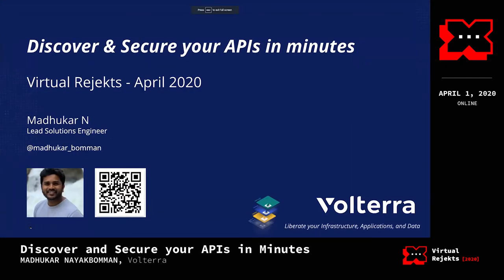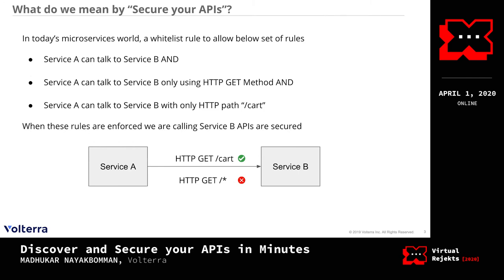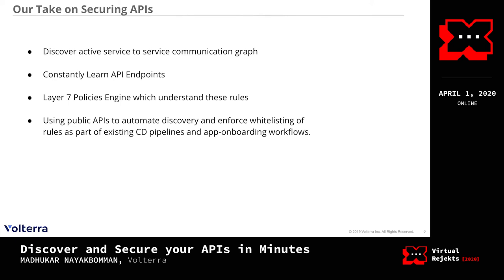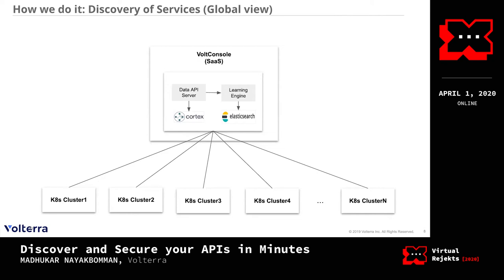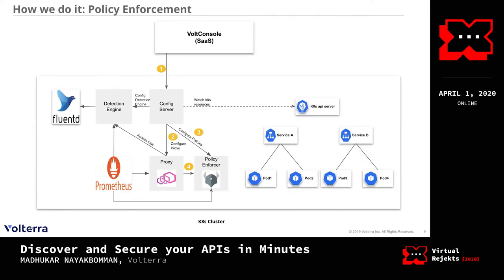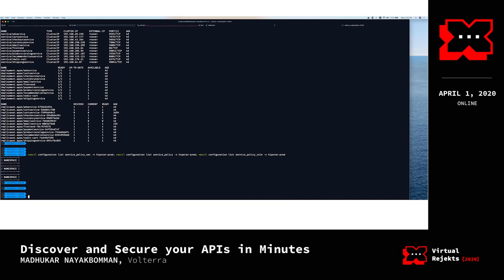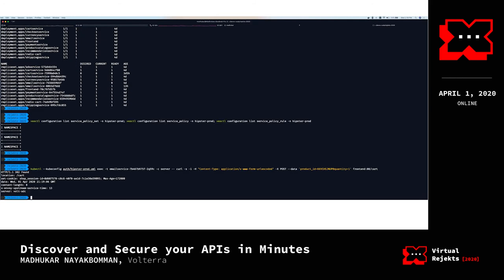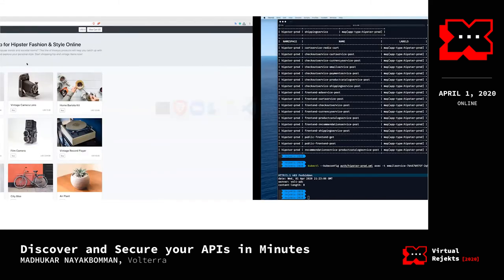Discover and Secure your APIs in Minutes - Madhukar Nayakbomman, Volterra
In today’s microservices world, developers are building new microservices or integrating them with other projects or apps. Every time they do this, new microservices have to expose new APIs and existing services need to consume it. As a developer, they also need to think of ways to secure these new APIs so the application’s security can be better enforced.

Leveraging the concepts of distributed tracing and layer 7 application policies, we will demonstrate to viewers a way to discover new APIs and automatically secure them by white-listing via application policies -- all within minutes.

Speaker: Madhukar Nayakbomman

Madhukar is a Lead Solutions Engineer at Volterra. He is working on building cloud native solutions on public clouds and edge clouds. At his previous role at Juniper, he was a lead developer for the Contrail Enterprise Multi-Cloud platform, a widely successful and deployed Layer 3 SDN solution used across dozens of major telcos and Fortune 100 enterprises around the globe.

Virtual Rejekts 2020
Online
April 1